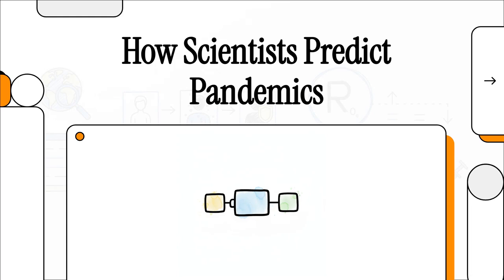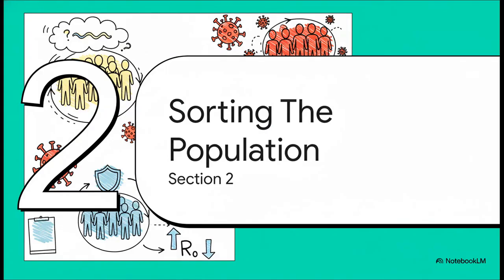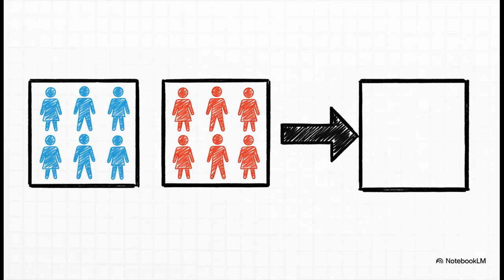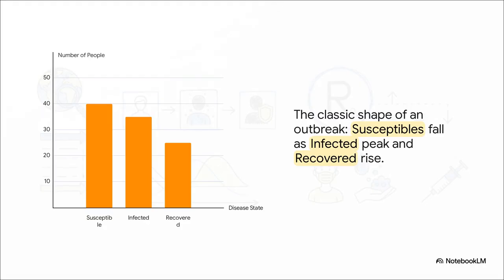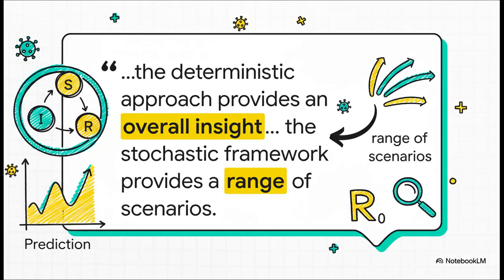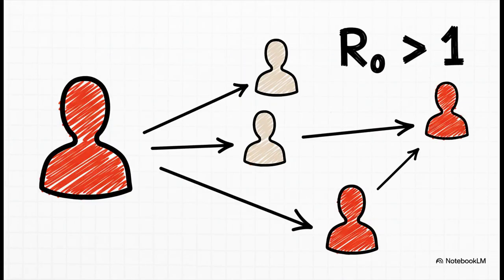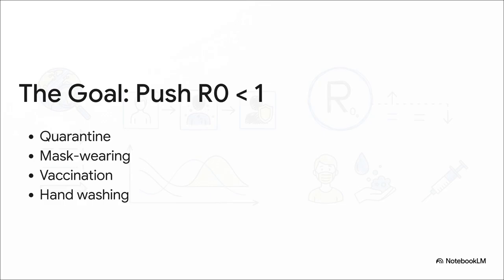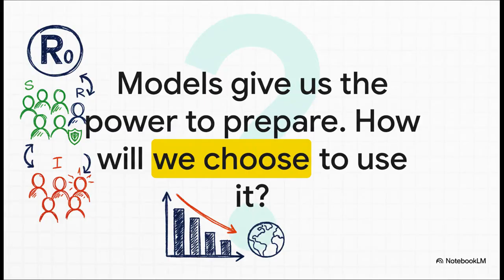11.1 Mathematical Modeling of Infectious Diseases Key Concepts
11 Mathematical Modeling in CD Epidemiology

Mathematical Modeling of the Infectious Diseases: Key Concepts and Applications

Anderson Luiz Pena da Costa1* iD , Marcelo Amanajas Pires2 iD , Rafael Lima Resque3 iD and Sheylla
Susan Moreira da Silva de Almeida3 iD